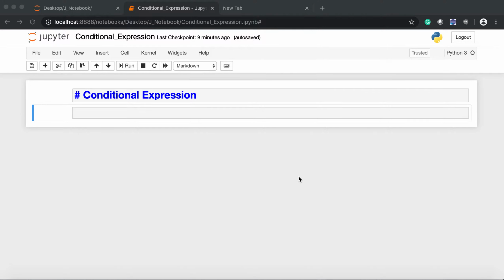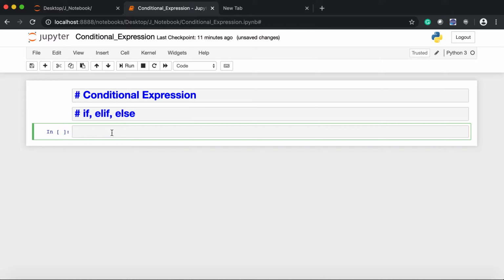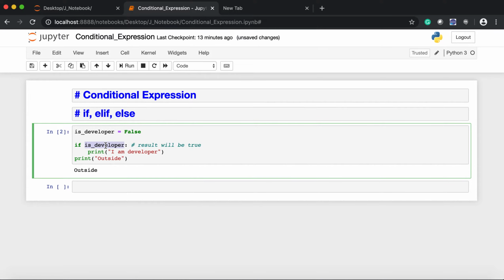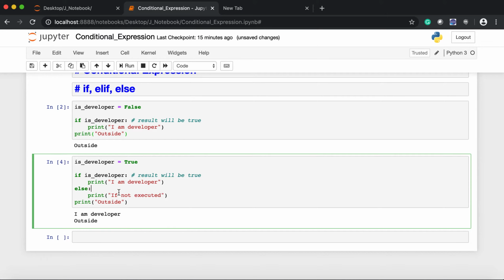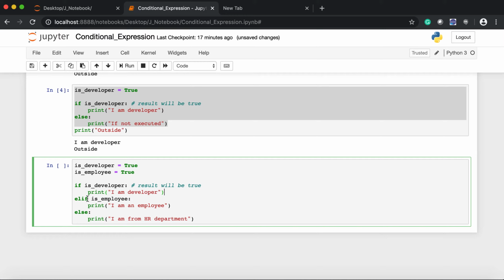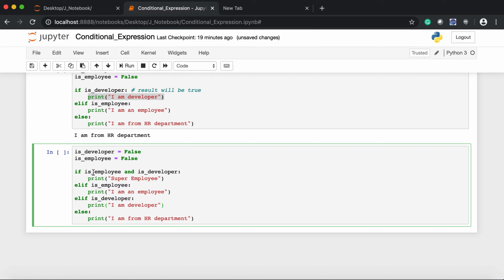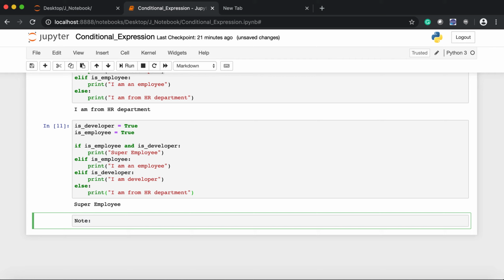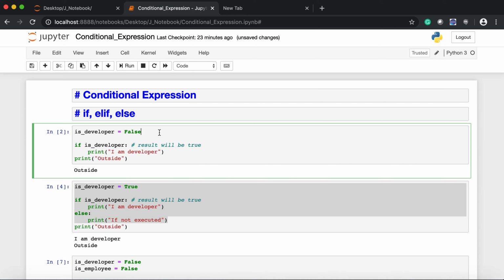Python EP 8: Conditional Expression